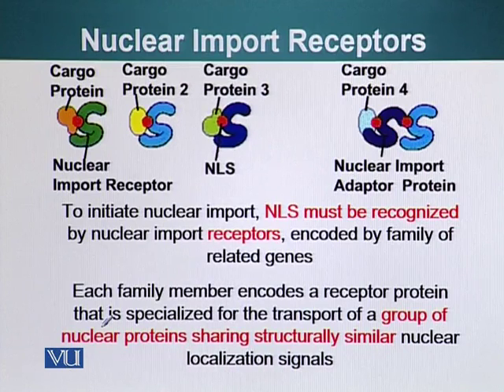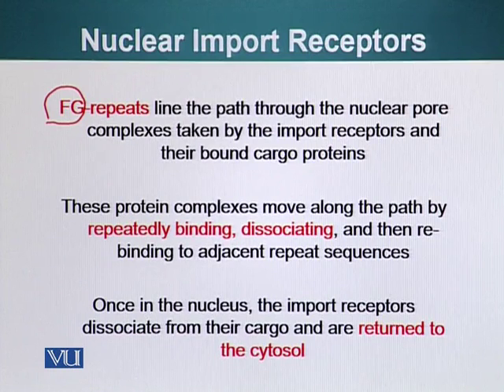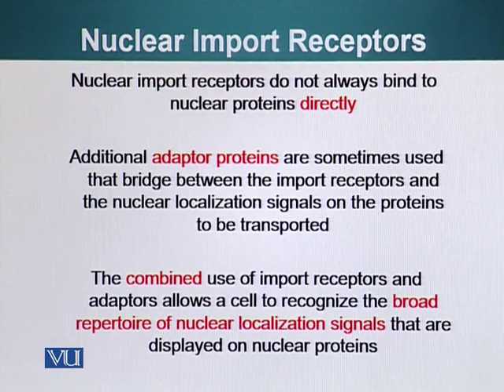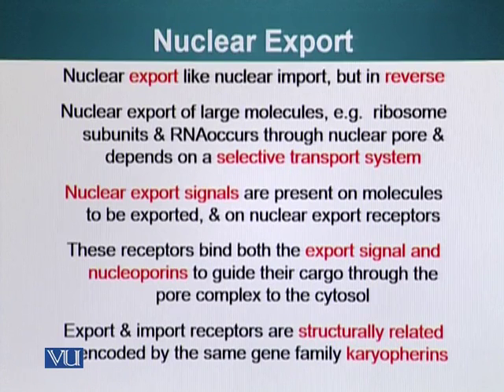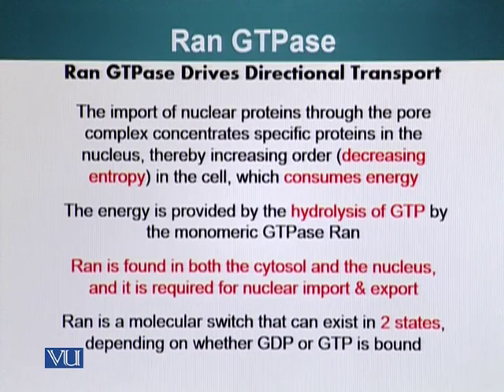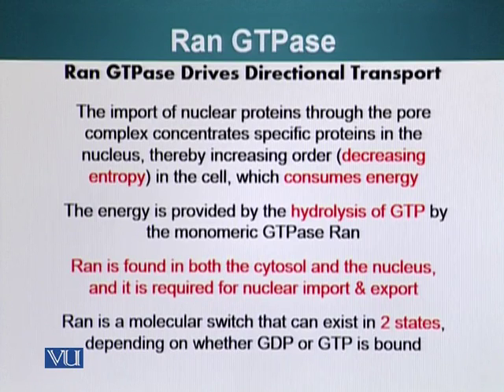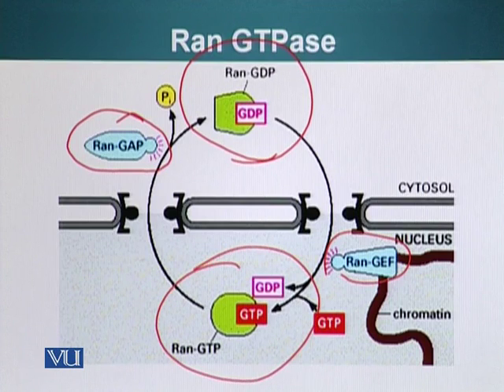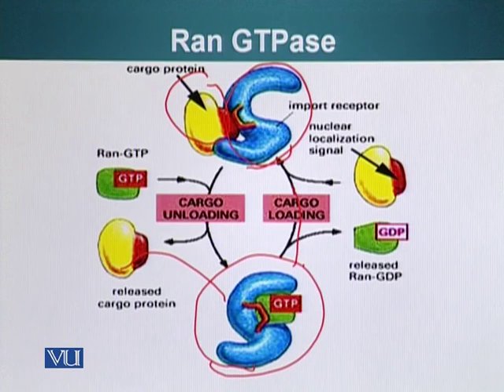BIO201_Topic151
Topic: 151